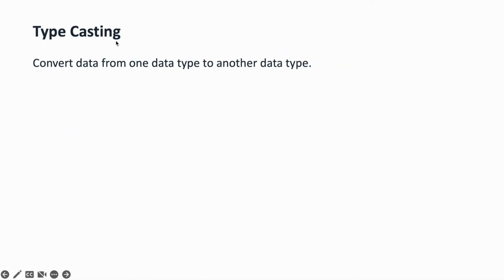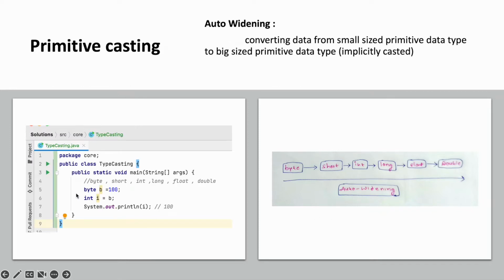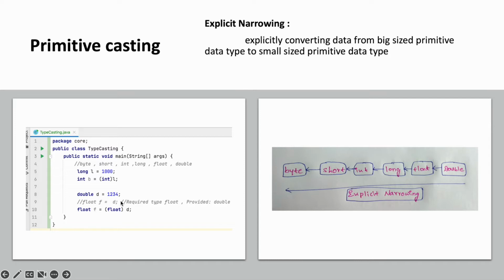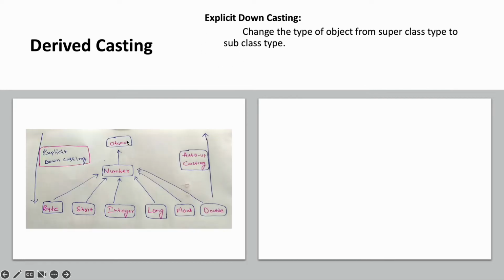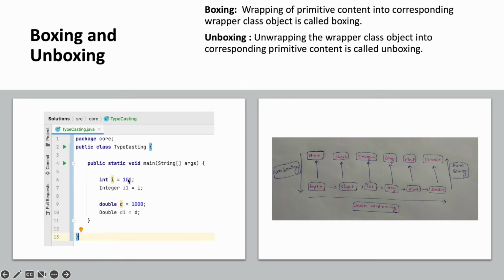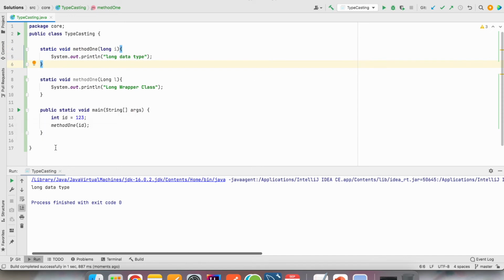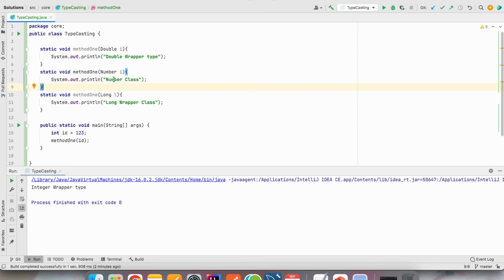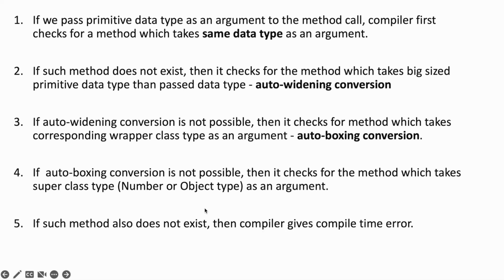What is Type casting in Java?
This Video helps us to understand about:
Type casting and its types:
Auto - Widening
Auto - Up Casting
Auto - Boxing